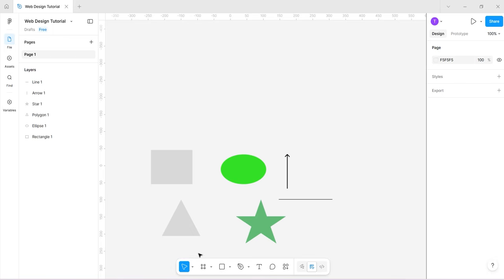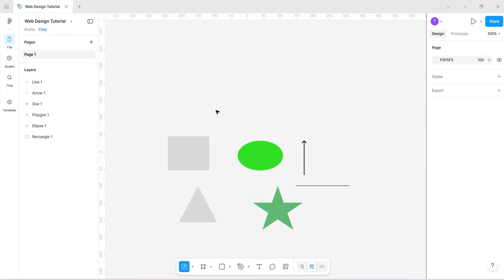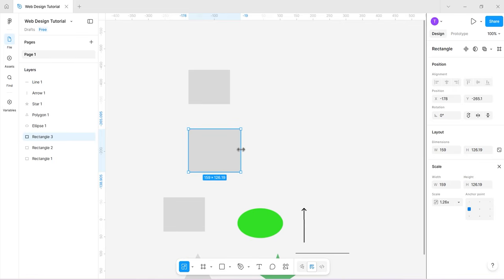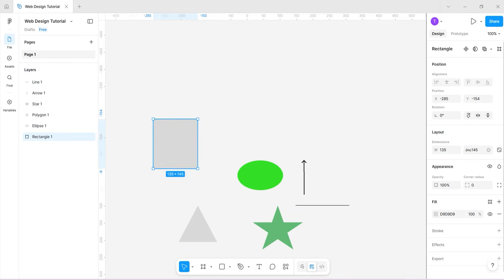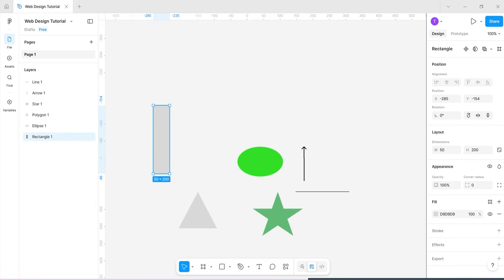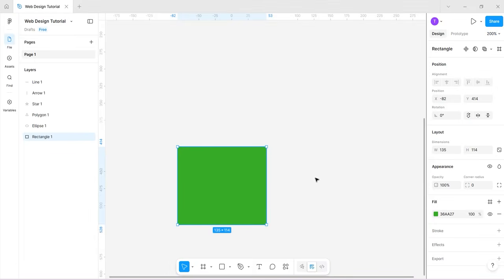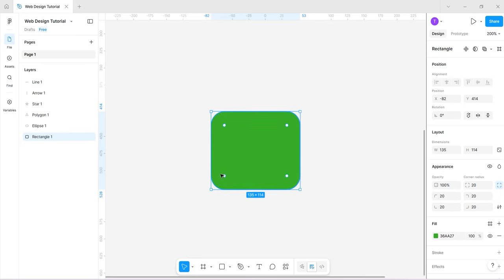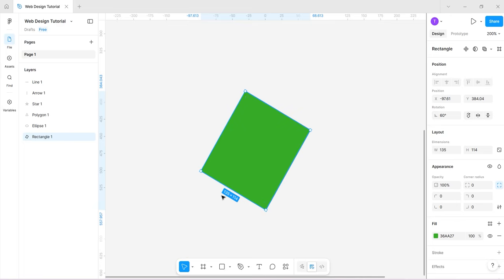04 – Editing Objects in Figma | Move, Resize & Transform (Normal Mode)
In this episode of Website Design & Development with The.Ash🕷️, we focus on basic object editing in Figma using Normal Selection Mode — the foundation of every real design workflow.

You’ll learn how to confidently manipulate elements once they’re selected, including moving, resizing, rotating, and making quick adjustments that designers use every day.

✏️ What you’ll learn in this video:

-Editing objects in Normal Selection Mode

-Moving and positioning elements accurately

-Resizing objects

-Rotating and transforming shapes

This lesson bridges the gap between selecting elements and actually designing with them, preparing you for layouts, frames, and responsive design.

📌 Part of the “Website Design & Development with The.Ash🕷️” series
🎨 Beginner-friendly | Practical | Real-world focused

👉 Up next: Basic Editing in Vector Selection Mode